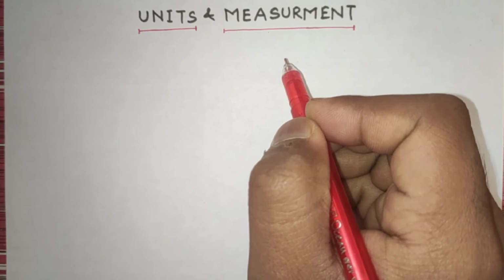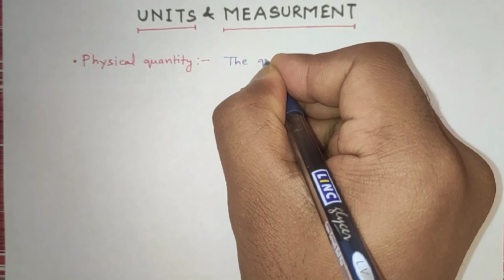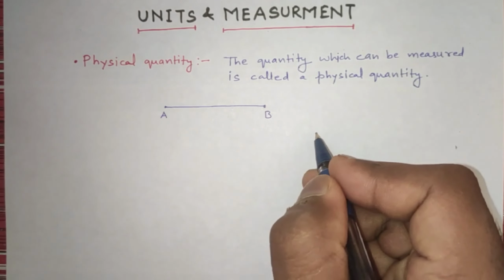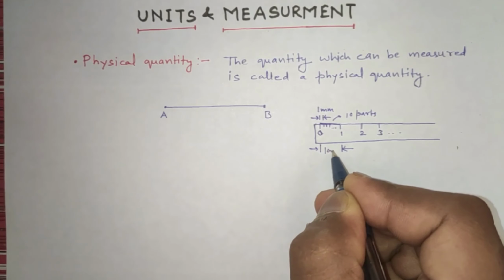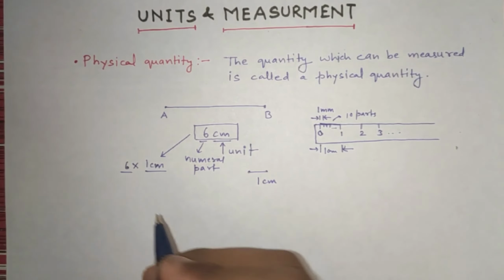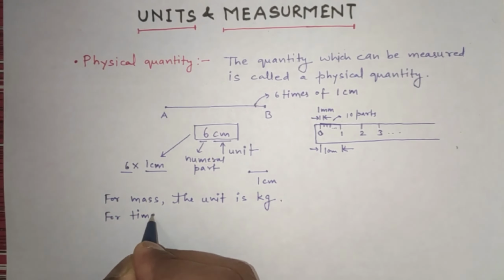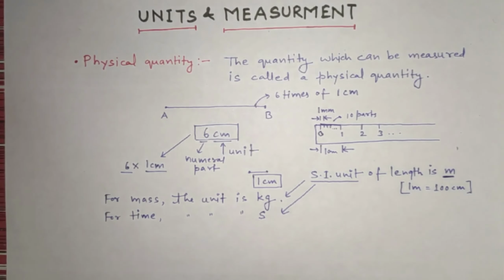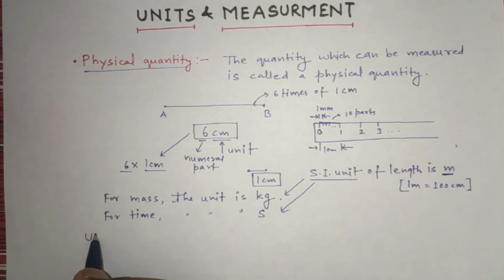UNITS and MEASUREMENT (Basics)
What is unit?
What is a physical quantity?
Physical quantity.